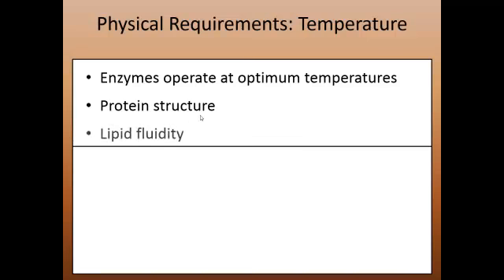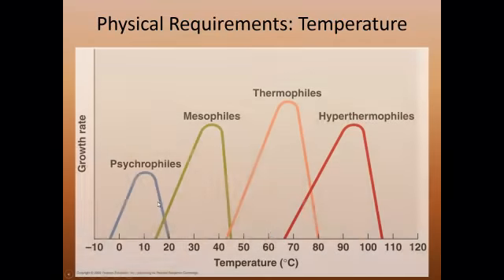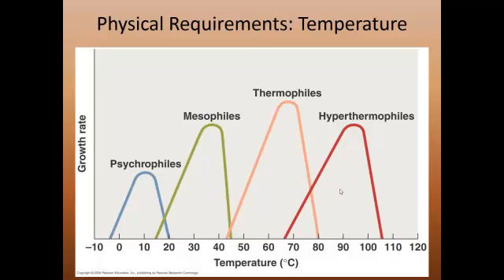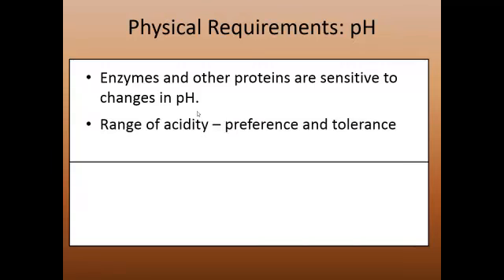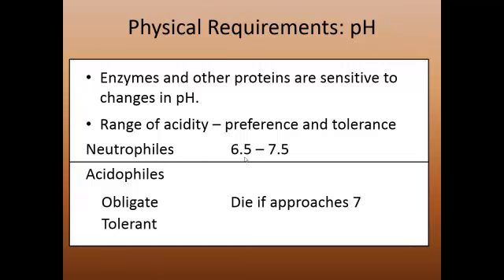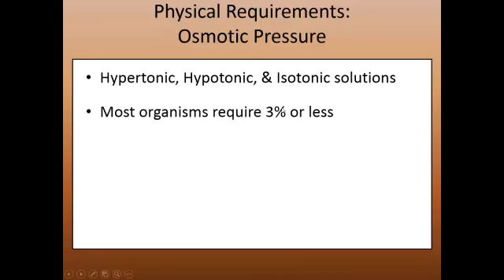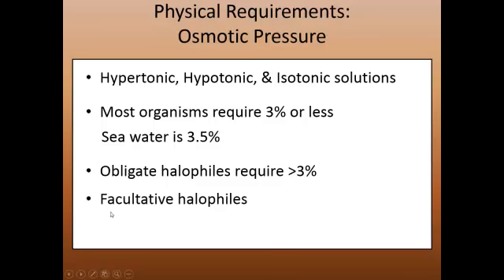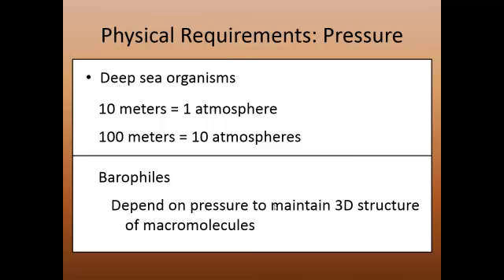B250 C6 6 1 Physical Requirements Pt1